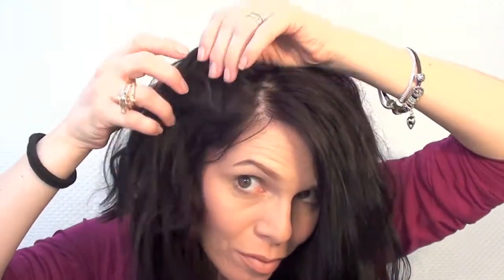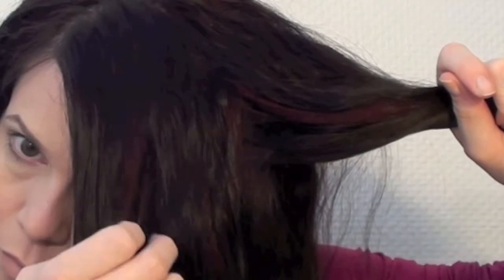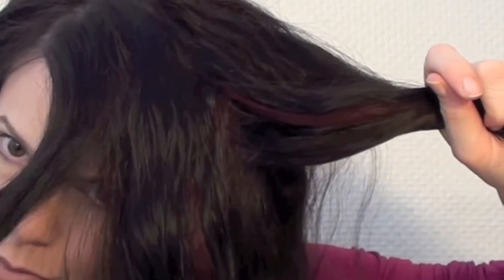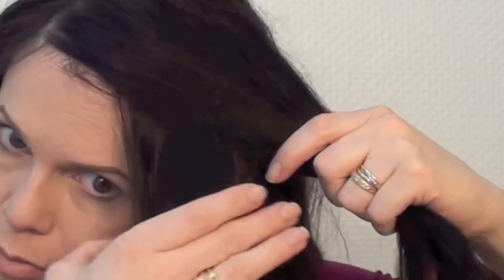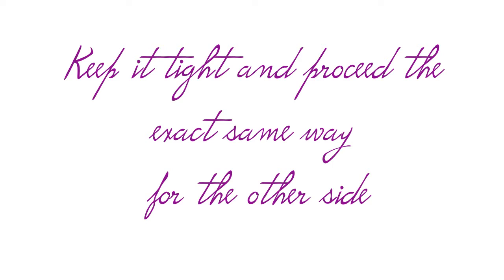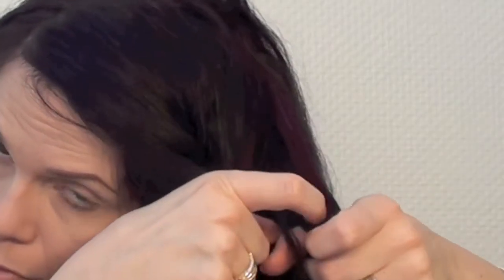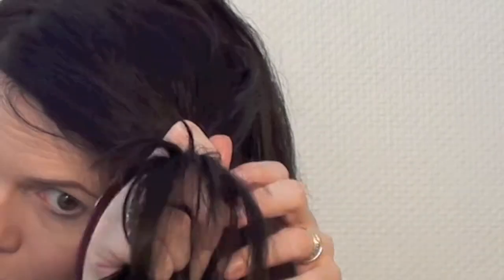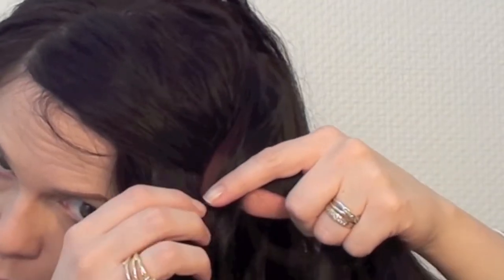Hair tutorial : braided side updo with clip in extensions (fish braid)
This is a very wearable hair updo, easy to recreate.This fish braid gives a note of romantism to your style, yet an  everyday hairdo! Let me know by commenting if you would like more hair tutorial.

a big THANK YOU to you all for being here!♡ ♡ ♡ ♡I really appreciate your support and kind words! If you are not yet subscribers go ahead! and you could  win FREE smiles!

but also to JOIN ME if you have any questions!
♡ on Instagram for the latest news in pictures @ laetipromakeup